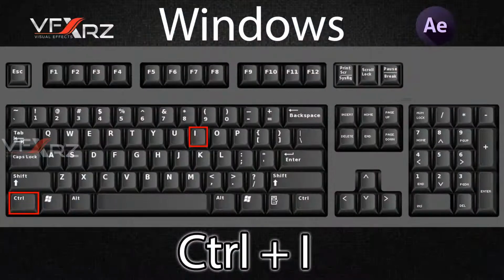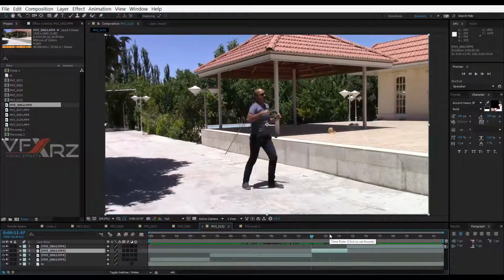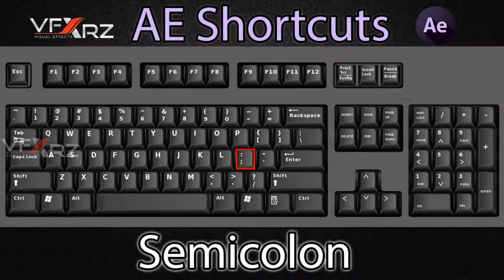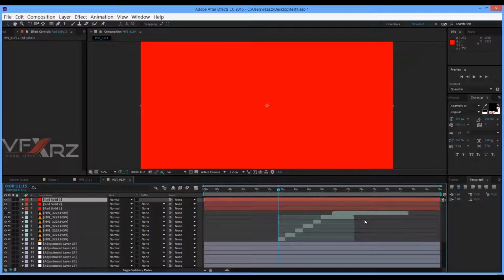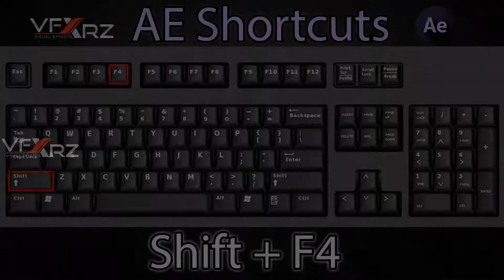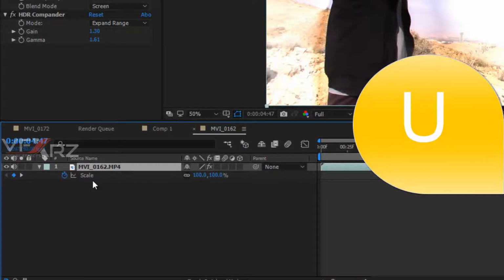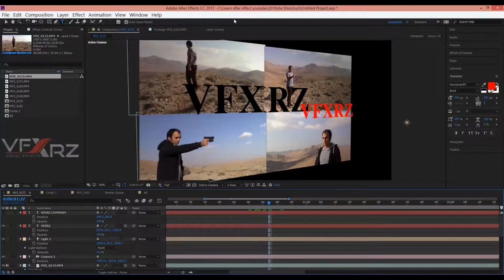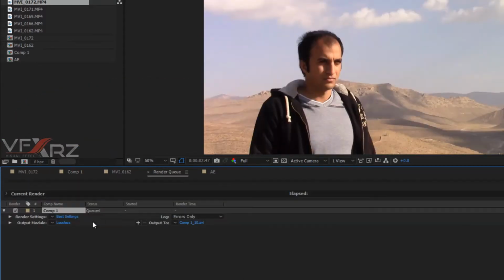+100 the best Shortcut Keys | 10X Faster Work | Adobe After Effects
Adobe After Effects is software primarily used for creating motion graphics and visual effects. It allows users to animate, edit, and compose media in 2D or 3D space with many different built-in tools and third party plug-ins which can be downloaded from the Internet depending on what type of plug in the user is looking for. It also provides individual attention to variables like parallax and also user adjustable angles of observation.
Adobe After Effects is a layer-oriented program. Each individual media object like video clips, still images, audio clips, etc. runs on its own. In contrast, other Non-Linear Editing Systems use a system where individual media objects can occupy the same track as long as they do not overlap at the same time. This track-oriented system is more suitable for editing and can keep project files more simple. The layer oriented system that Adobe After Effects has is suitable for extensive video effects work and also key framing. Other compositing packages, especially the ones that employ tree or node workflows, such as Nuke and Fusion, are better suited to managing complex interconnected data flow within a composite. Adobe After Effects is capable of countering the problem somewhat by selectively hiding layers or by grouping them into pre-compositions.
The main interface of Adobe After Effects consists of several panels. Three of the most commonly used panels are the Project panel, Composition panel, and the Timeline panel. The Project panel acts as a bin for compositions and imported still images, videos or audio footage items. Footage files in the Project panel are used in the Timeline panel, where layer ordering and timing can be adjusted according to the user. The items visible at the current time marker are displayed in the Composition panel. Compositions can be nested into other compositions.
Adobe After Effects shares many of the same features with other Adobe programs, such as creating shapes that are defined by Bézier curves. Like Adobe Photoshop and Adobe Illustrator, After Effects can import and manipulate many image formats, filters, and adjustments.
Adobe After Effects integrates with other Adobe programs such as Adobe Illustrator, Adobe Photoshop, Adobe Premiere Pro, Adobe Encore and Adobe Flash. Additionally, it works with third party 3D programs like Cinema 4D, LightWave 3D, and Autodesk 3D MAX.